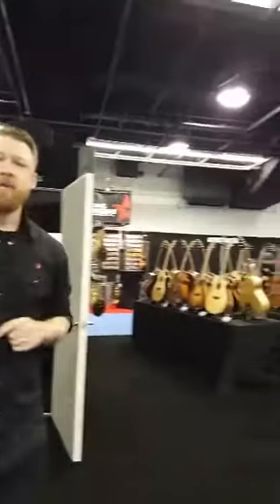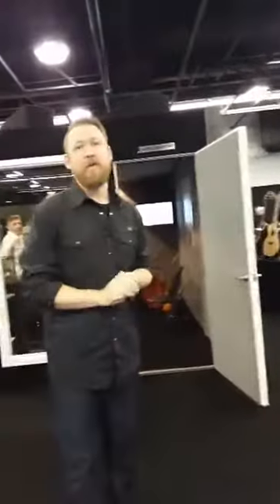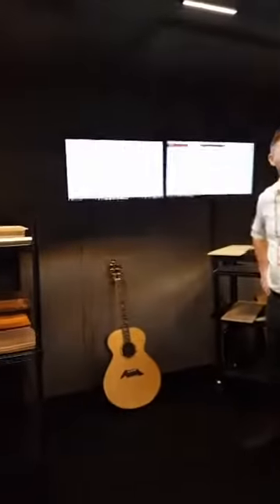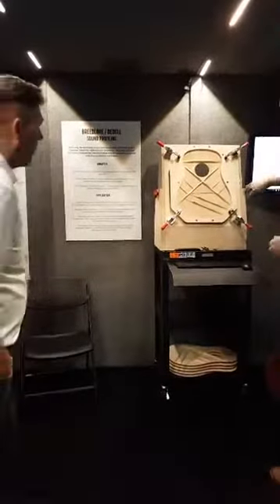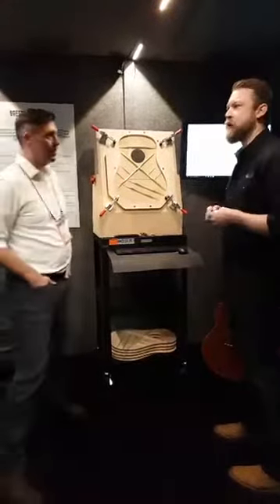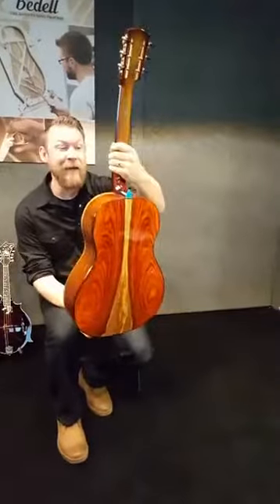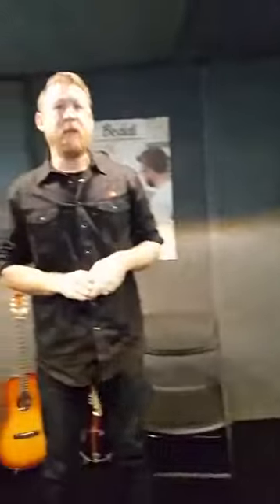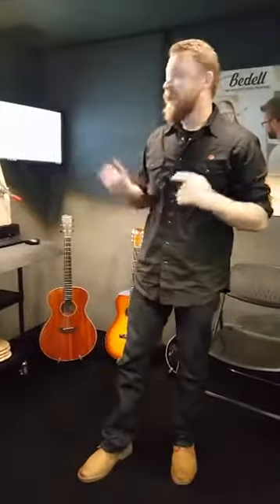VocalBooth with Bedell Guitars at NAMM 2017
Freddie is at Bedell Guitars, Breedlove Guitars, and Webber Mandolins, along with Vocalbooth.com, at NAMM 2017. He gets a chance to play some beautiful guitars and look at how tonewood is selected.